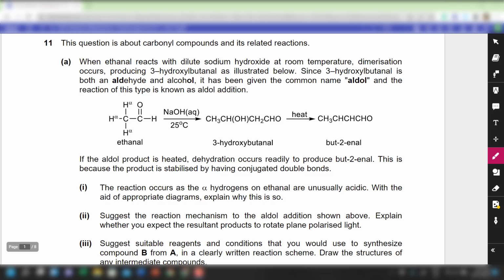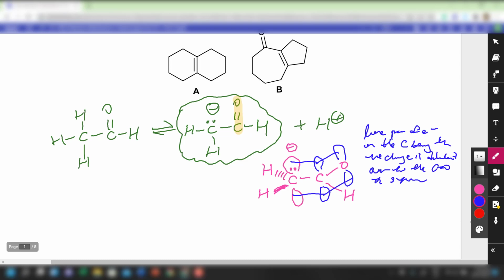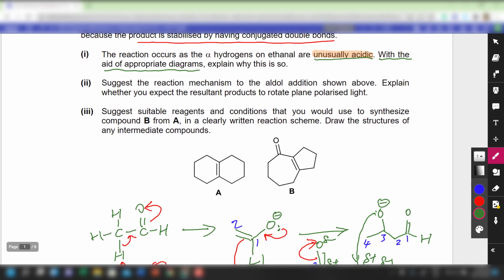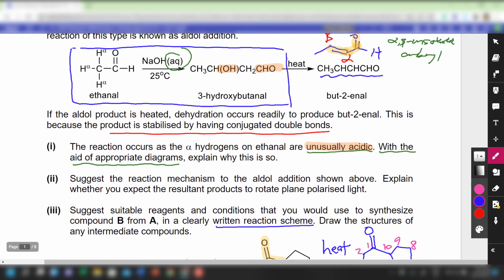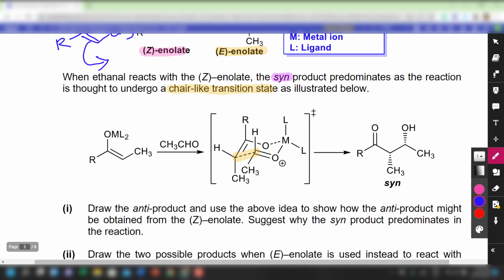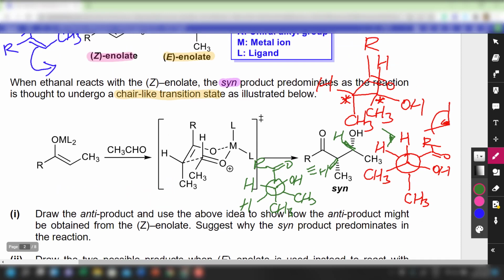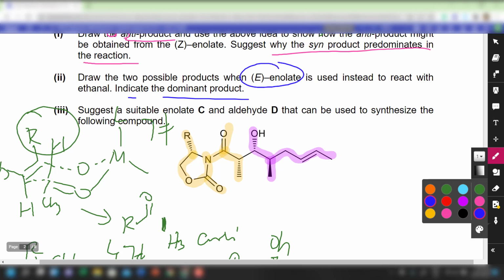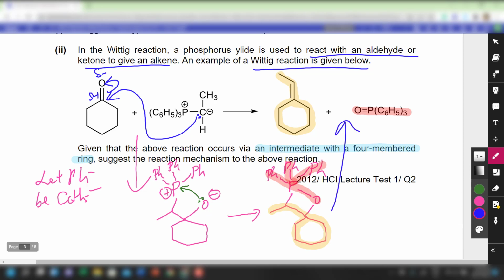[H3 Chemistry] 2024 Reaction Mechanism Q9 (2022 Q11) Review - Aldol Reaction + Wittig Reaction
🔴2024 Reaction Mechanism Tutorial Q9 (2022 Q11) Review - Aldol Reaction + Wittig Reaction🔴

00:00 Brief introduction to aldol reactions + 11(a)
04:00 Question 11(a)(i)
09:59 Question 11(a)(ii)
18:18 Question 11(a)(iii)
25:04 Brief introduction to asymmetric aldol reactions + 11(b)
29:00 Question 11(b)(i)
43:00 Question 11(b)(ii)
46:22 Question 11(b)(iii)
48:40 Brief introduction to Wittig + 11(c)
49:23 Question 11(c)(i)
51:31 Question 11(c)(ii)

🎬Related videos to content on reaction mechanism🎬